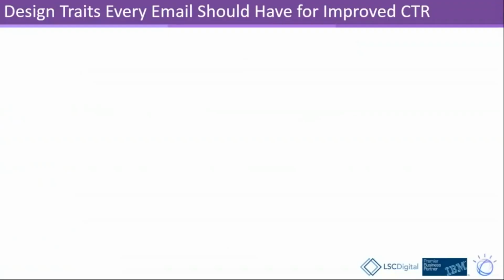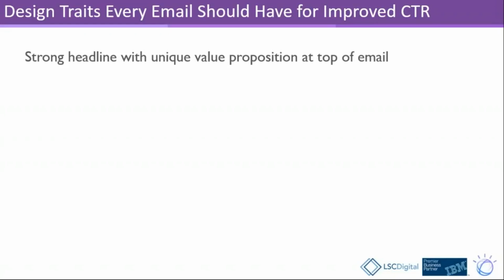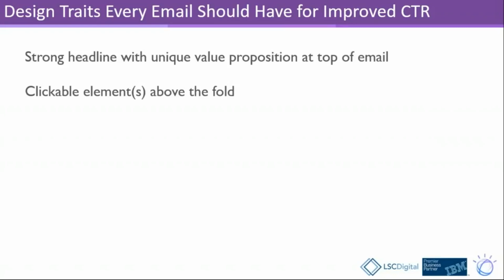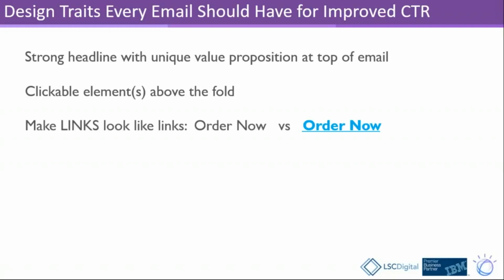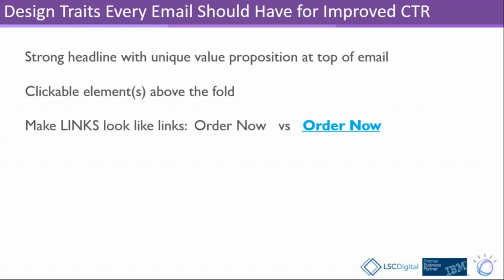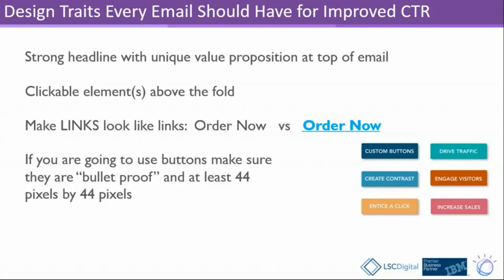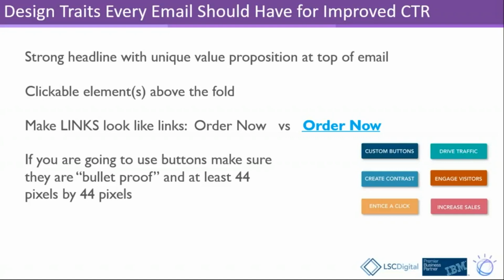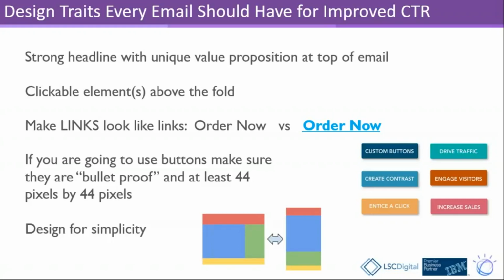Email Design Traits to Improve CTR in 2019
Design can play a big part in whether a marketing email gets opened or deleted, but not all design elements are created equal. Remember that the majority of readers spend seven seconds or less on any given email; this means that you have only a matter of seconds to capture their attention. To maximize impact, try to keep the email’s value proposition clearly and directly stated early on in the email. When using links in an email, remember the trend. Since the dawn of the internet, users have been trained to expect links to look a certain way. Don’t fight the trend; embrace it.